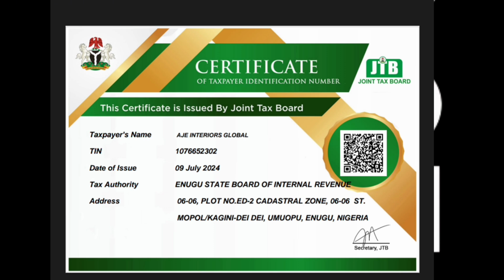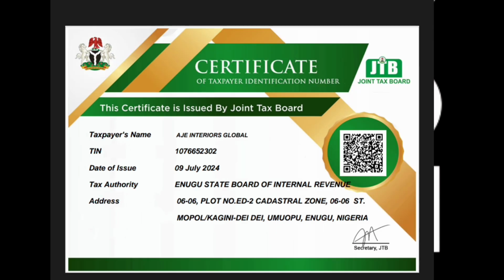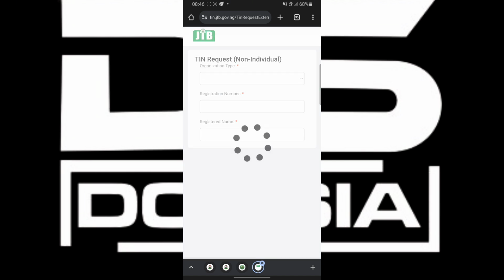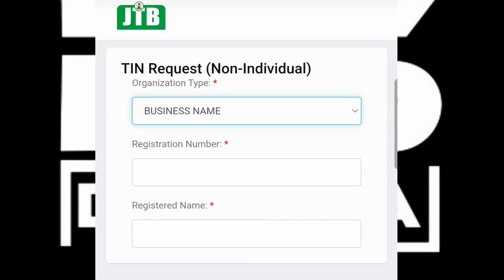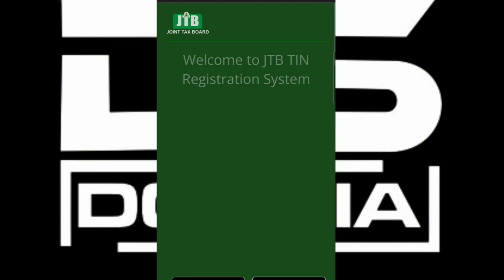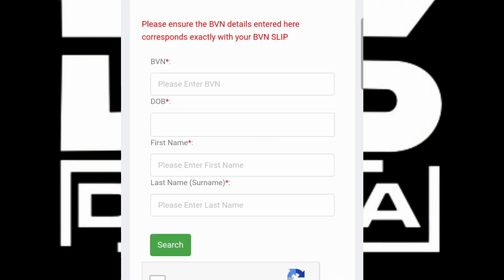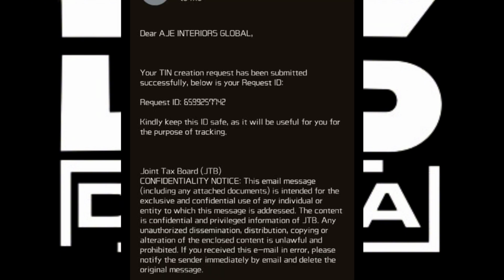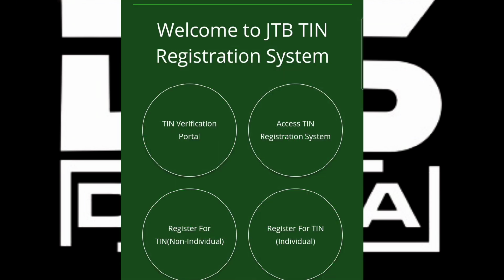HOW TO REGISTER TIN 2024 METHOD | TAXPAYERS IDENTIFICATION NUMBER REGISTERATION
In This Video, I'm Going To Teach You A Step By Step Tutorial On How To Register For Your TIN..
Visit tin.jtb.gov.ng for the registration